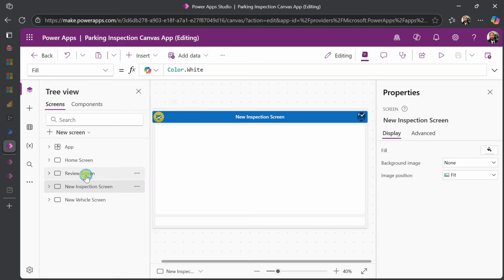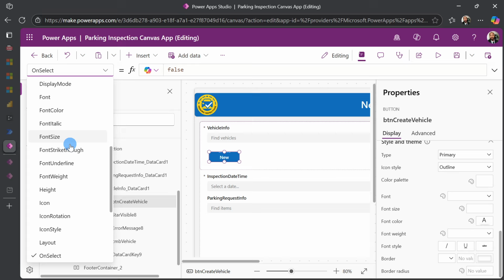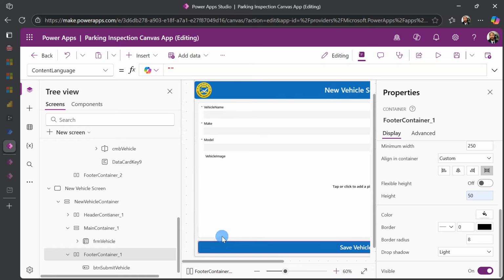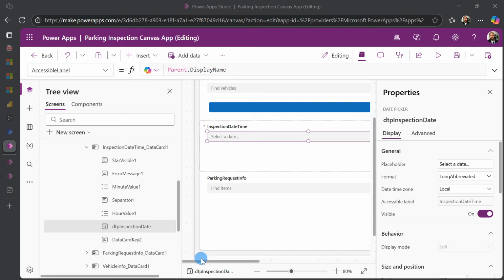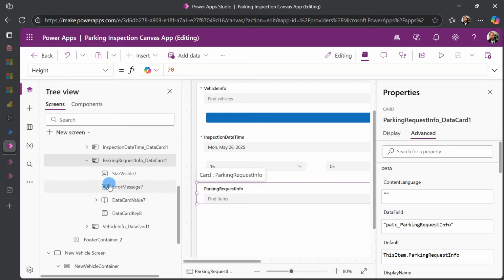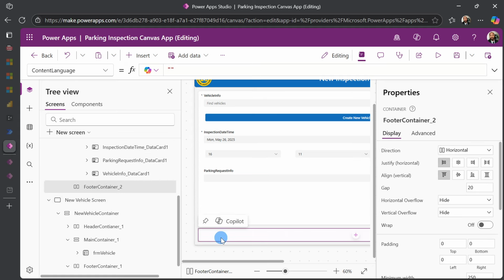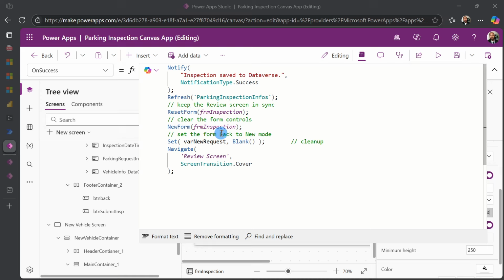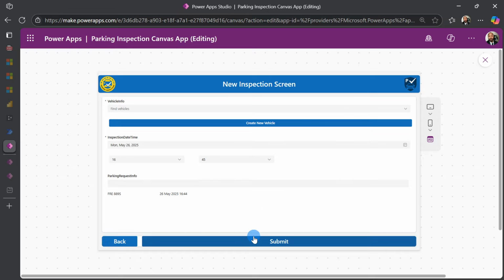7. Build the New Inspection & New Vehicle Canvas App Flow - Part 3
In this Microsoft Power Up Challenge walkthrough, we continue enhancing our *Parking Inspection Canvas App*, turning our attention to the *Vehicle creation screen* and integrating it directly into the *Inspection submission flow*. You'll learn how to dynamically create new vehicles, generate associated Parking Requests automatically, and use them immediately when submitting an Inspection.

In *Part 3*, we:

* Build a modern *Vehicle Form screen* that captures core vehicle details
* Automatically create a linked *Parking Request* for every new vehicle
* Store the newly created Parking Request in `varNewRequest` for later use
* Construct an *Inspection DateTime value* using `DateAdd()` from selected inputs
* Submit the *Inspection Form* using the selected or recently created Parking Request
* Integrate all screens together with dynamic navigation, clean defaults, and contextual ComboBox logic

✅ *You’ll create:*

* *Vehicle Screen* – A form-driven screen for creating new vehicles
* *Parking Request Automation* – A `Patch()` call that runs after new vehicle submission
* *Inspection Submission Flow* – A complete flow from date/time selection to form submission
* *Cross-screen Variable Management* – Sharing data between screens using `Set()` and `LastSubmit`

✅ *You’ll learn:*

* How to use `frmVehicle.LastSubmit` to capture newly created vehicle records
* How to `Patch()` a related Parking Request using that vehicle
* How to store and reuse created records with `Set(varNewRequest, ...)`
* How to combine `Date`, `Hour`, and `Minute` inputs using `DateAdd()` for Dataverse
* How to use conditional logic to dynamically select between an *existing* Parking Request and the *just-created* one

✅ *You’ll implement code like:*

### *Vehicle Form `OnSuccess`:*

```powerapps
// Store the newly submitted vehicle
Set(newVehicle, frmVehicle.LastSubmit);

// Create a linked Parking Request
Set(
    varNewRequest,
    Patch(
        'Parking Requests',
        Defaults('Parking Requests'),
            Vehicle: newVehicle,
            ParkingRequestDateTime: Now()

### **Submit Inspection Button (`OnSelect`):**

```powerapps
// Build the combined DateTime
Set(
    varInspectDateTime,
    DateAdd(
        DateAdd(
            dtpInspectionDate.SelectedDate,
            Value(drpHour.Selected.Value), TimeUnit.Hours

// Determine which Parking Request to use
If(
    IsBlank(cmbParkingRequest.Selected),
    Set(varFinalRequest, varNewRequest),
    Set(varFinalRequest, cmbParkingRequest.Selected)

// Submit the Inspection form
SubmitForm(frmInspection);

### *Microsoft Power Up Challenge 2025/26 Walkthrough Series – Parking Challenge*

💡 *Join the challenge and build your Parking Inspection App from start to finish with the Microsoft Power Platform!*